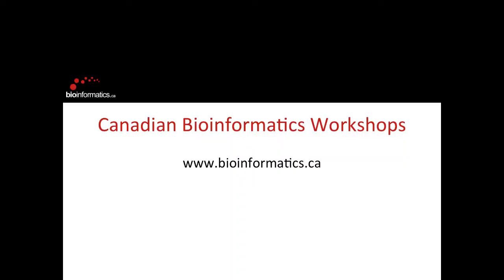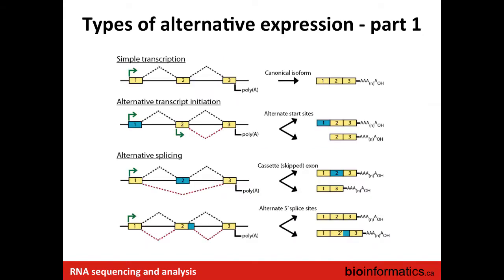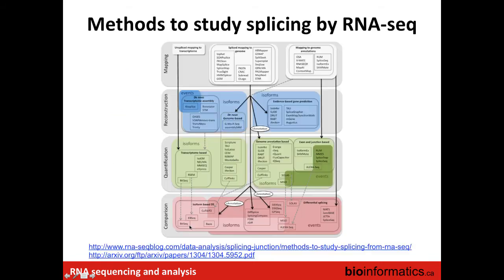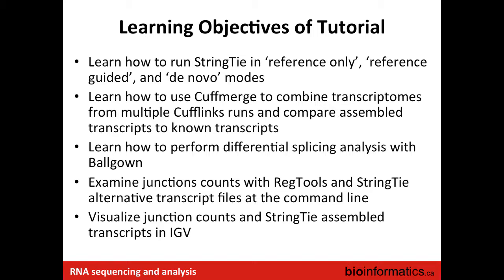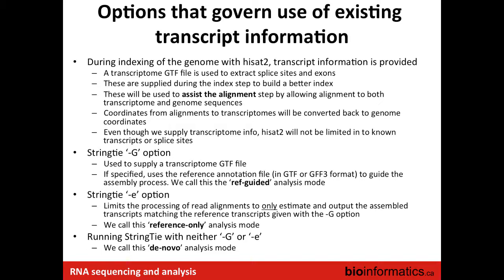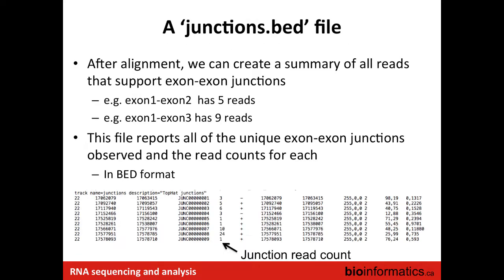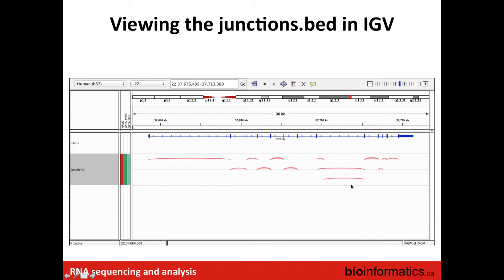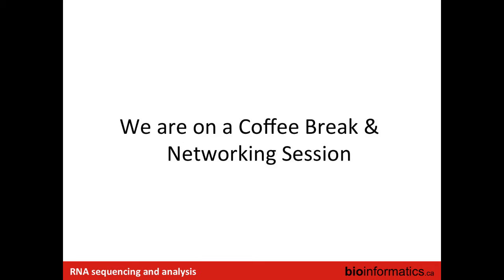Isoform Discovery and Alternative Expression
This is the fourth module of the Informatics for RNA-seq Analysis 2017 workshop hosted by the Canadian Bioinformatics Workshops.  This session is by Malachi Griffith from the Genome Institute at Washington University.